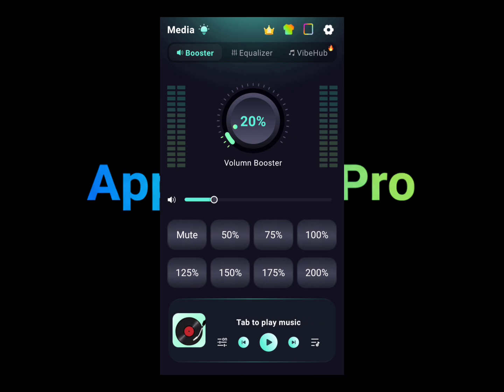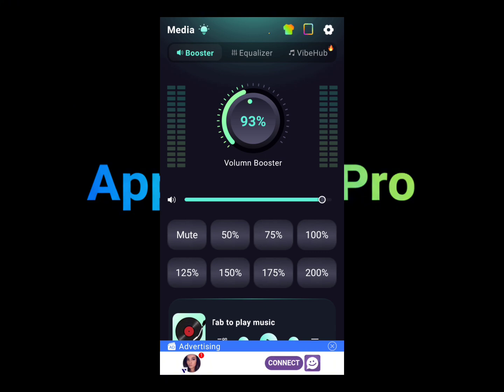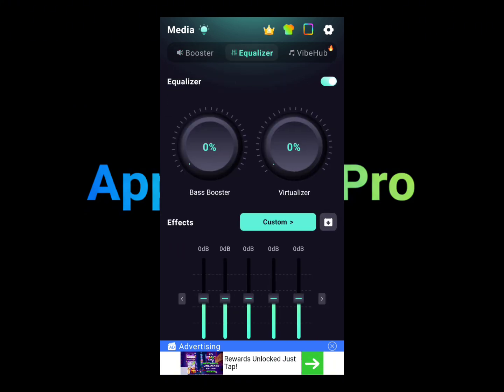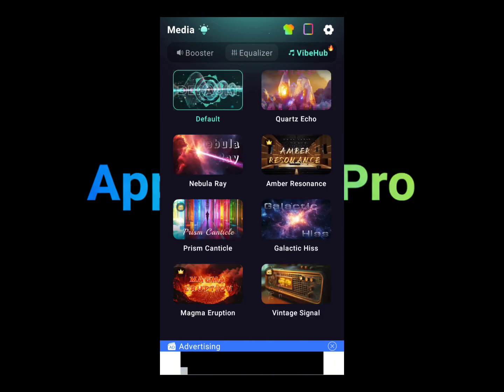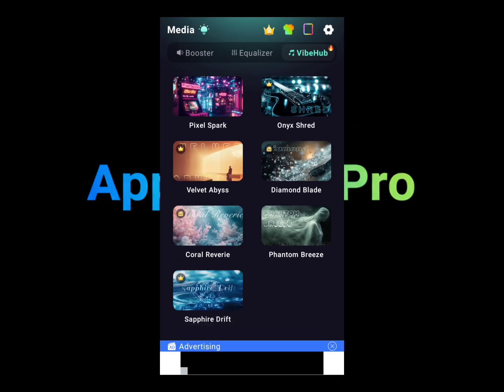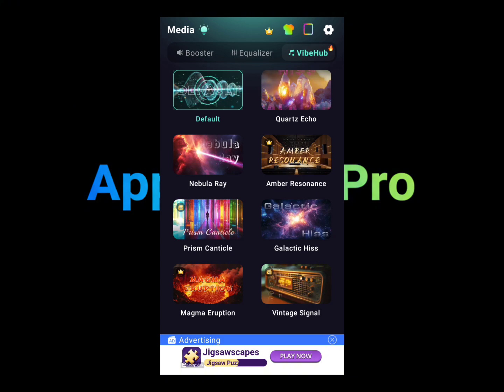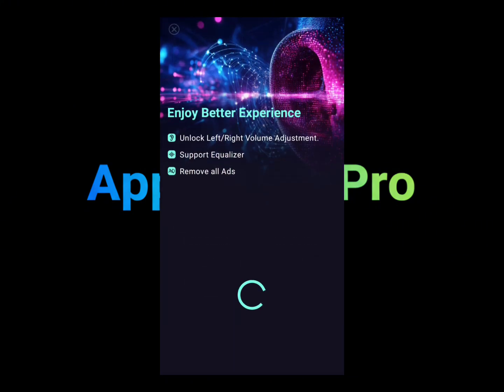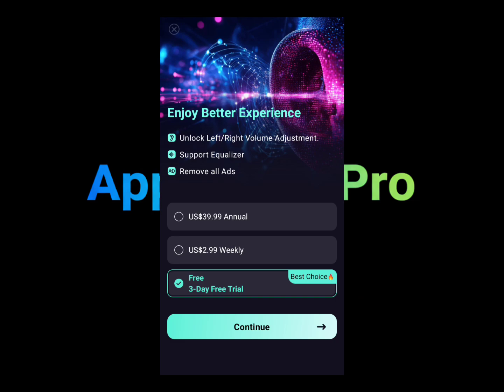Volume Booster BassBooster EQ App how to use